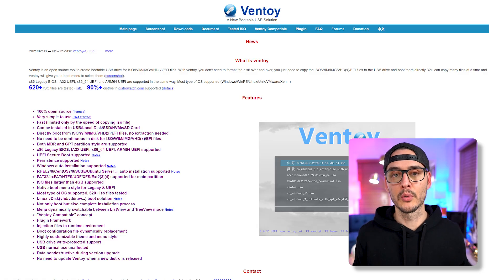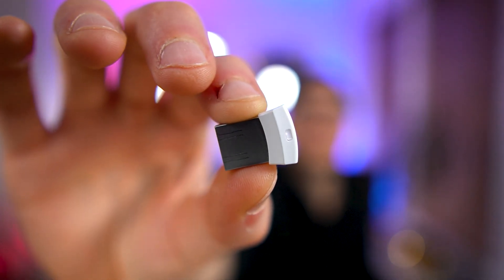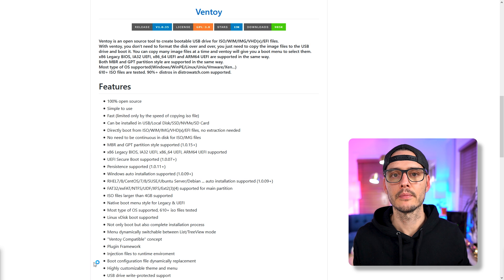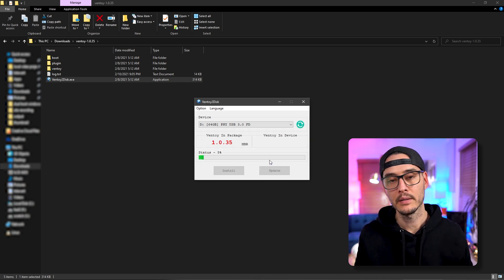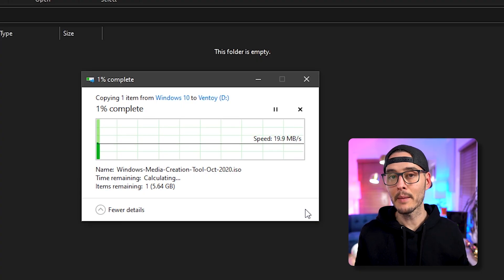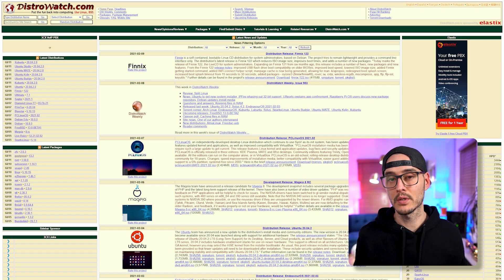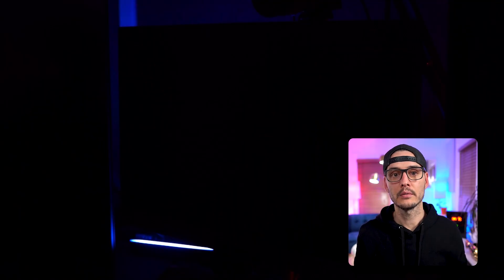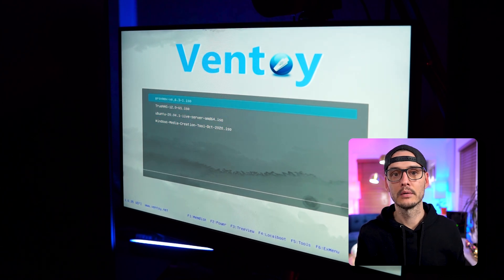How to Create a Multiboot USB with Ventoy Fast, Simple, and Easy Guide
In this quick no fluff video, I will show you how to create a multi-bootable USB drive with Ventoy that can boot all of your ISO, WIM, IMG, VHD, and EFI files.  It supports both MBR and GPT partitions.   This is the last USB drive you will ever need and you won't ever need to format another one.  Ventoy is free and open source.

"BAE Bop" is from Harris Heller's album Ghost.